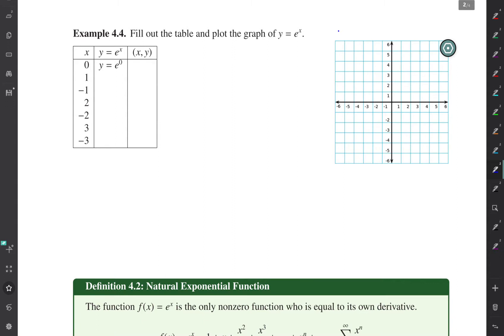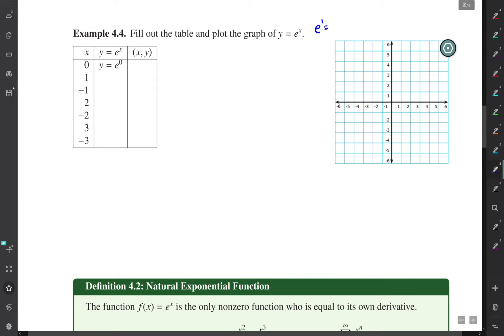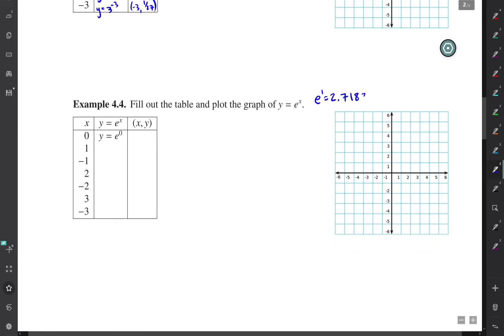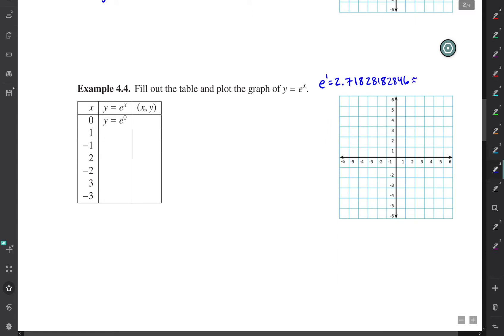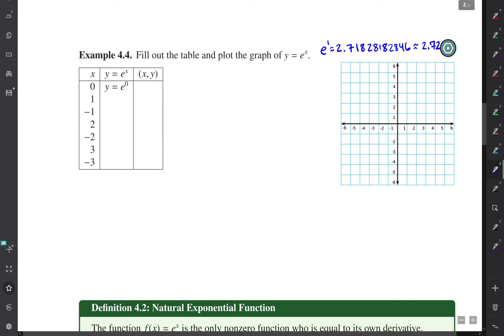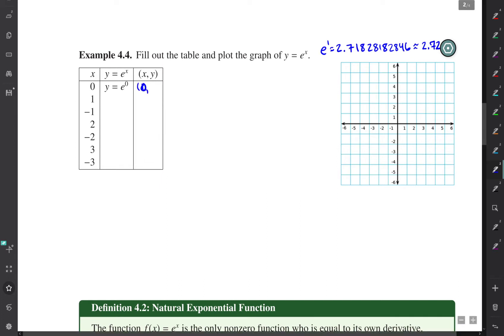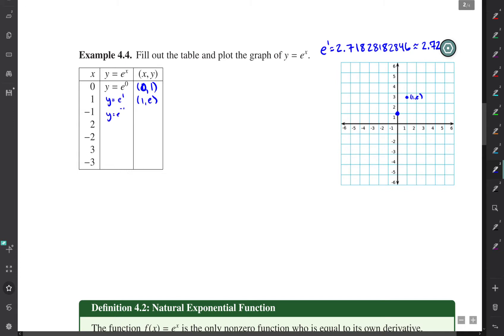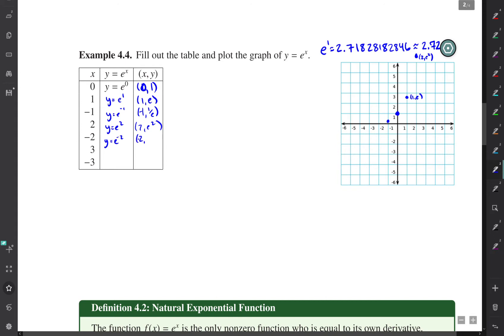Elementary Calculus Example 4 4